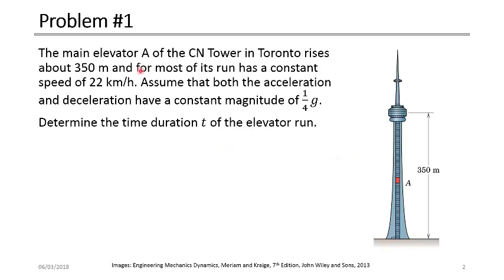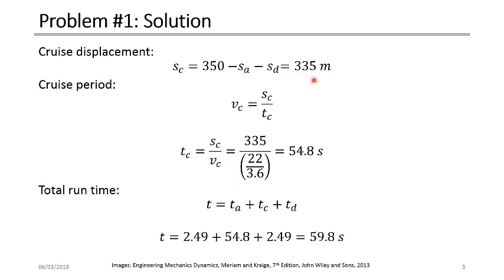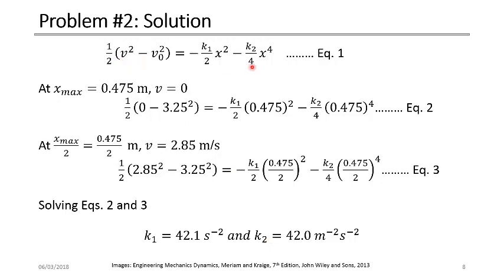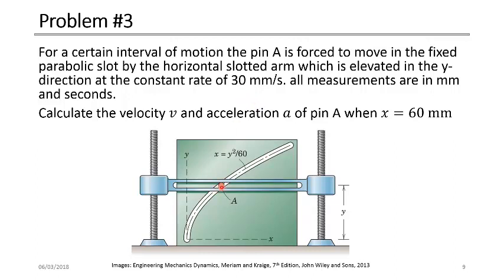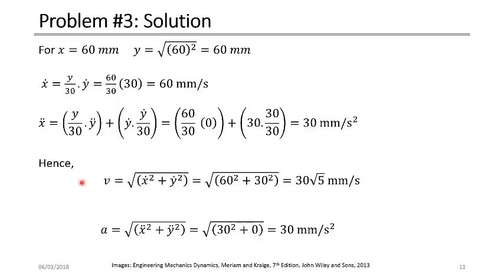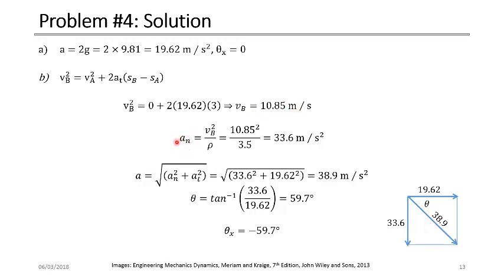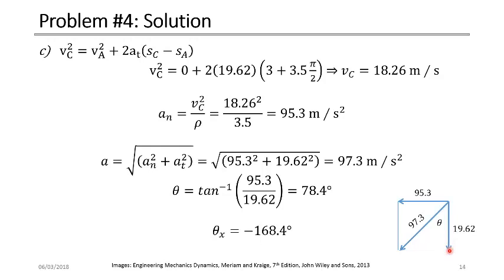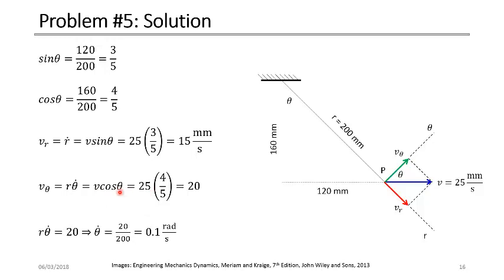Dynamics: kinematics of particles - solved problems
In this video, the kinematics of both rectilinear and curvilinear motion of particles is explained through a set of solved problems.